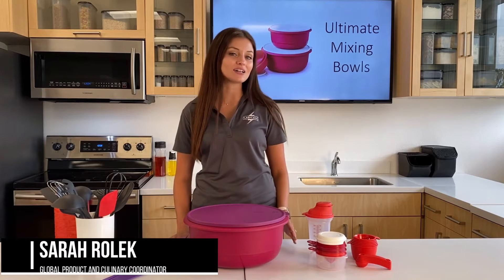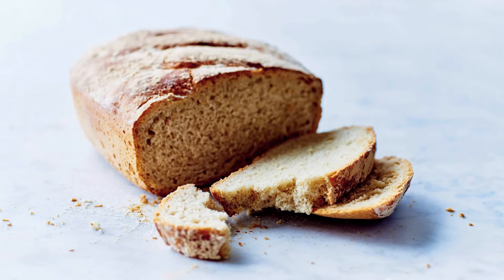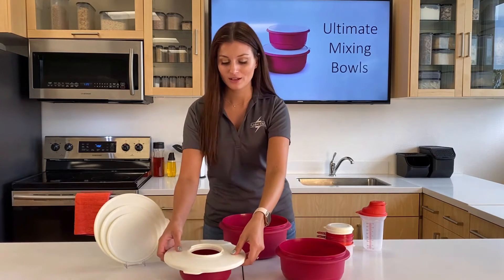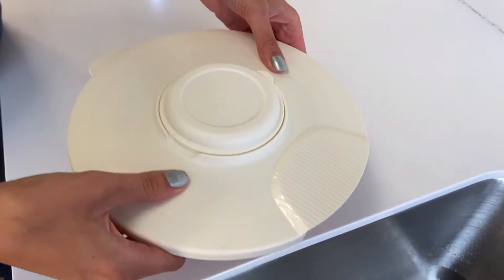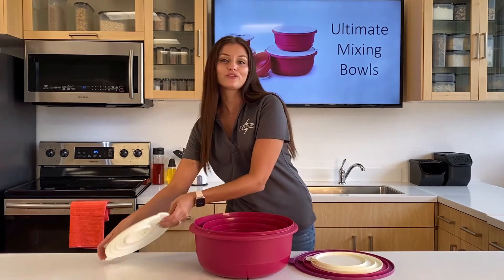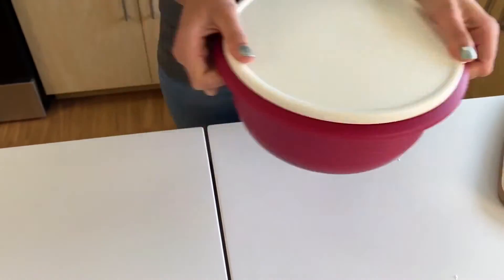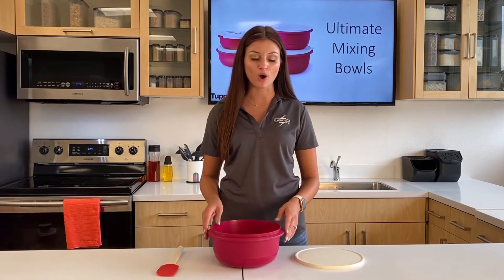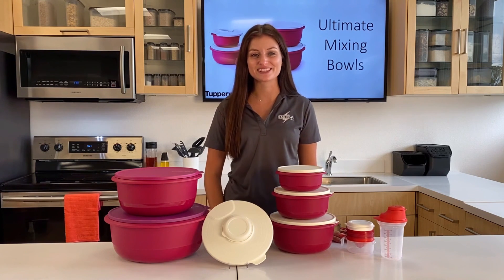Tupperware® Ultimate Mixing Bowls